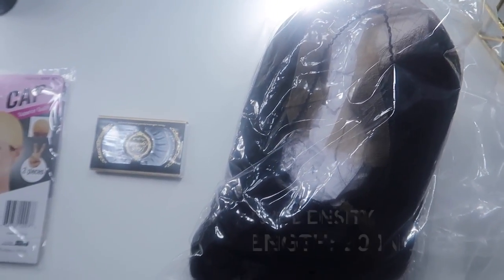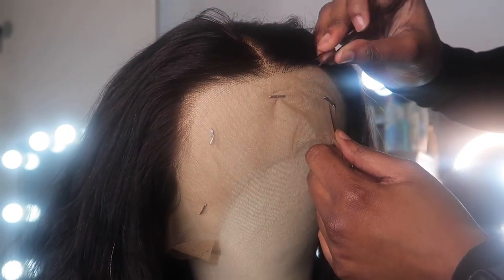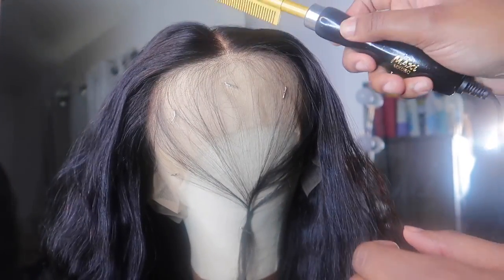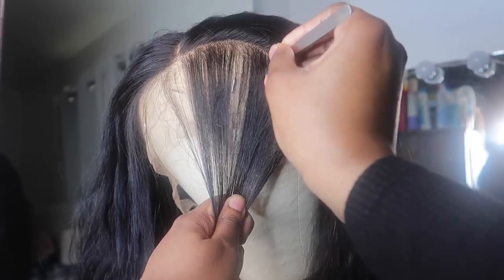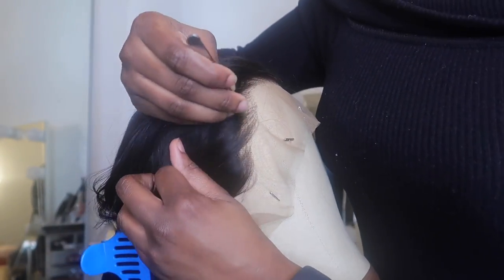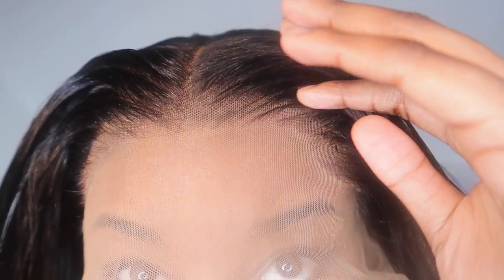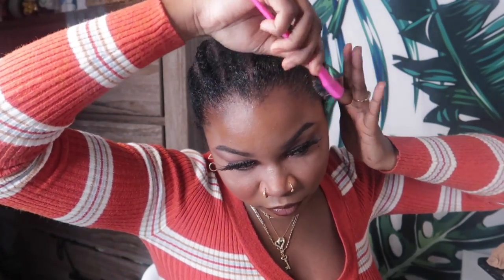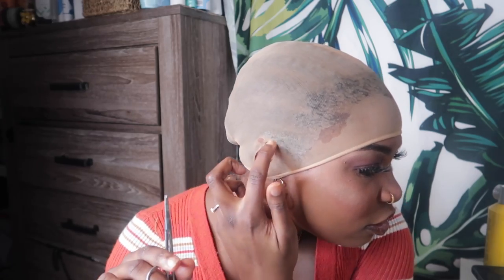INSTALLING MY FIRST LACE FRONT WIG FROM AMAZON | Danxelle Lesha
So, this is my first lace front wig and I wanted to share that with you guys. I hope you guys enjoy. 💕

 Edit with:

- iMovie

Wig in the video 13x6 Deep Part Body Wave Lace

Alternative wig: https

Wax stick: Avlon Styling Wax, 2.6 Ounce